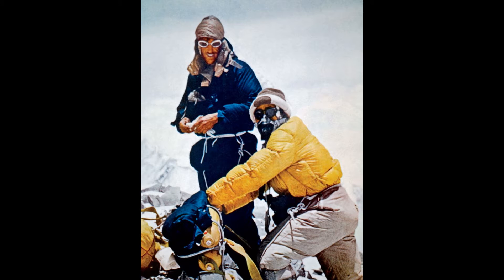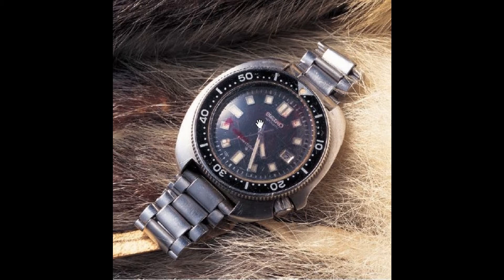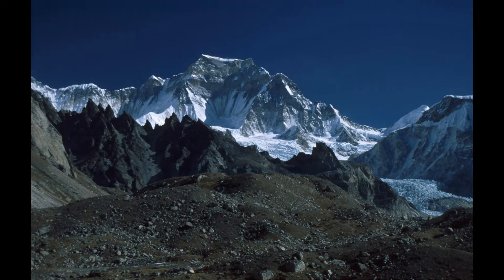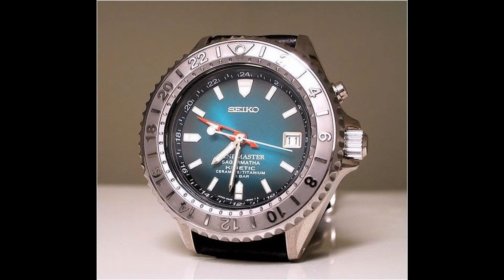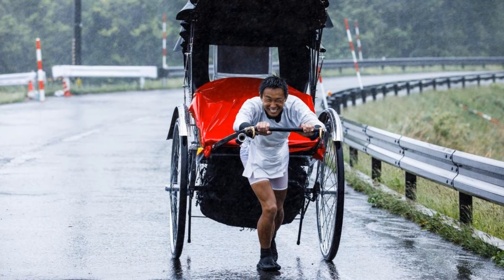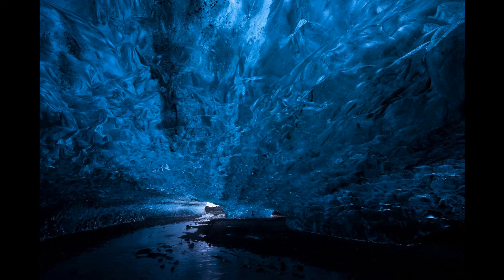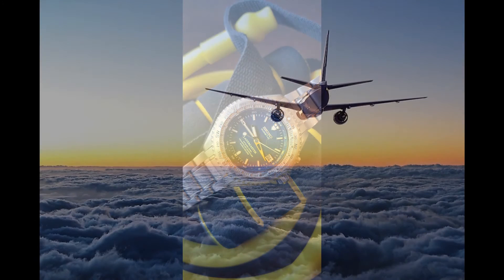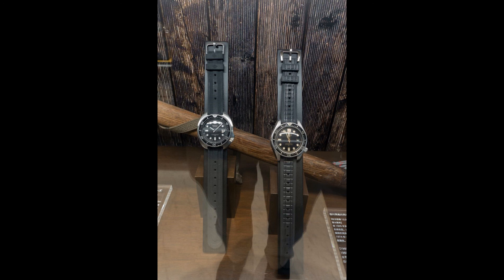Seiko Watches Worn By Explorers During Expeditions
Today we take a look at Seiko watches that were worn during expeditions.